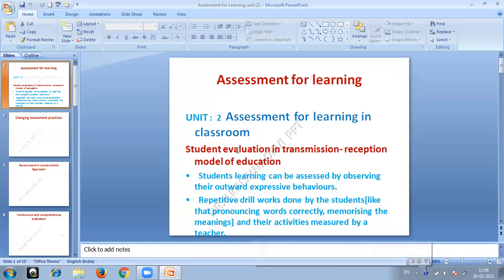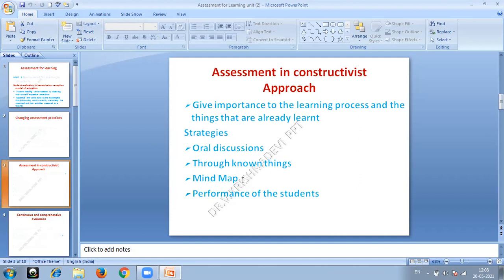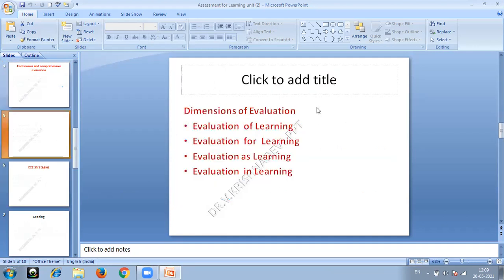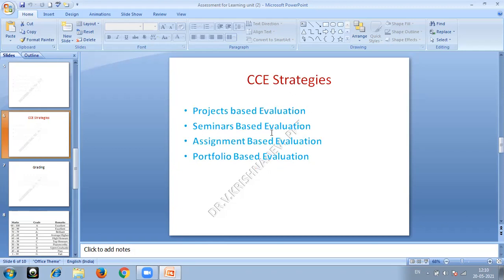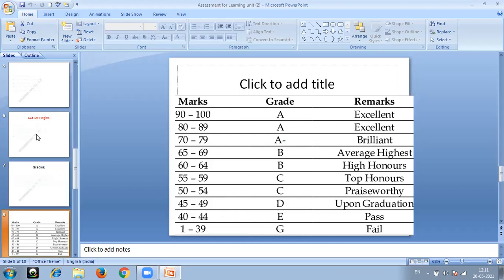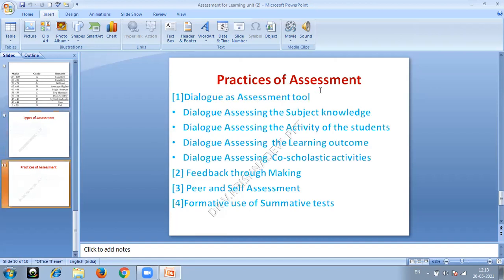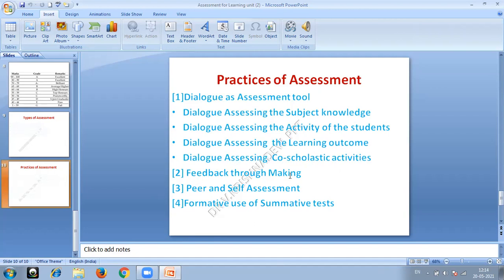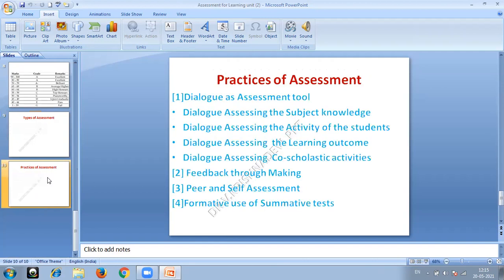ASSESSMENT FOR LEARNING UNIT:ASSESSMENT FOR LEARNING IN CLASSROOM B.Ed PROGRAM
Watch my another videos

மிக்க நன்றி

Student evaluation in transmission-reception model of education -drawbacks-Changing assessment practices-Assessment in constructivist  approach-Continuous and comprehensive evaluation-Projects -seminars, assignments, portfolios; Grading-Types of assessment-Practice based assessment ,Examination based,Evidence based, performance based-Practices of assessment-Dialogue,feedback through marking ,peer and self assessment,formative use of summative tests